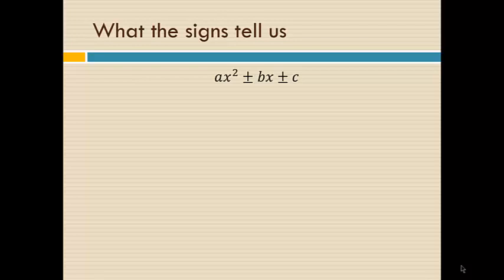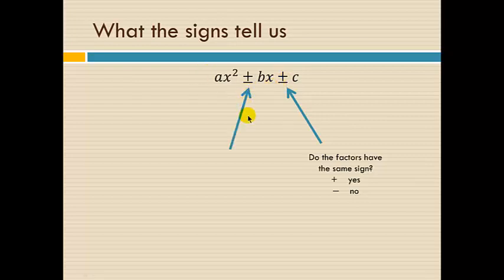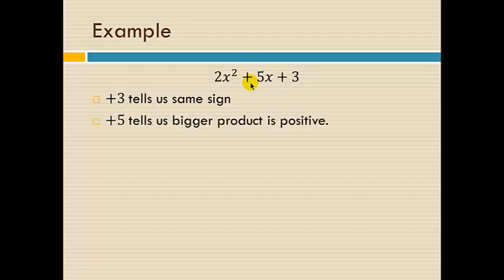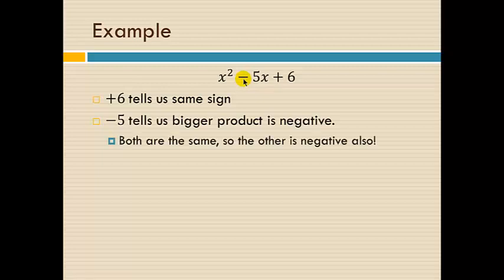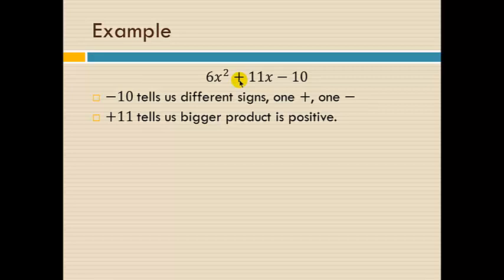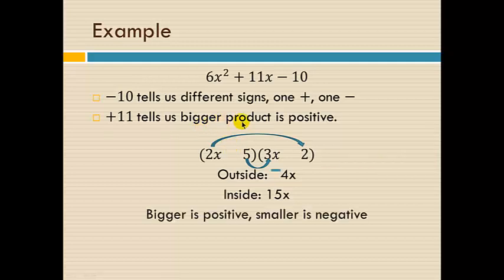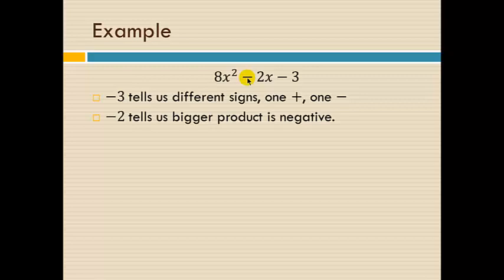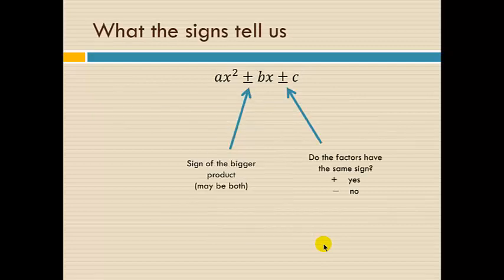10.2a Factoring Tips: Using the Signs